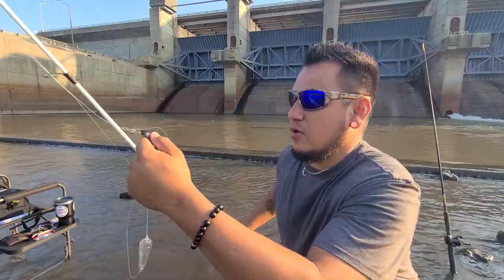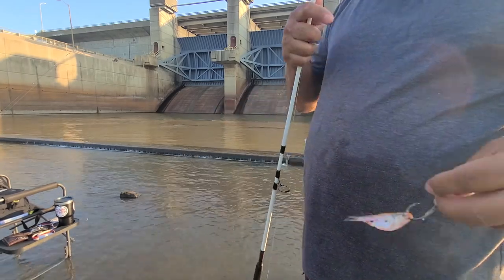Need Some Filets!!!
Went fishing for a flathead but was unable to come up with one. But on a good note, I was able to catch plenty of filets for the fish fry we were having that night. My Neighbor D'Angelo decided to drop by and Flex a bit while ignoring the fish biting the pole beside him LOL. It was over all a good day.

Reels:
Okuma Classic CLX Right handedlevelwind Star Drag reel

Abu Garcia Ambassadeur STX Baitcast Fishing Reel

Shakespeare ATS Trolling Reel

Rods:
Ugly Stik Catfish Casting Fishing Rod

Ugly Stik Elite Spinning Fishing Rod

Shakespeare Ugly Stik Tiger Casting Rod

Fishing line:
KastKing SuperPower Braided Fishing Line

Berkley Trilene Big Cat Monofilament Fishing Line

Hooks, weights, and swivels:
I recommend sizes 8/0 - 12/0

Mustad UltraPoint Demon Wide Gap Perfect in-Line Circle 1 Extra Fine Wire Hook

3oz no roll sinkers 5lb box

Scotank Fishing Leader Wire 7 Strand Stainless Steel with swivels Three Size

Camera:
AKASO EK7000 Pro 4K Action Camera + PNY Elite-X 64GB U3 microSDHC Card (Bundle)

Samsung Galaxy S10 Factory Unlocked Android Cell Phone